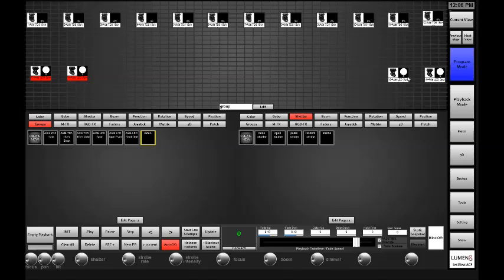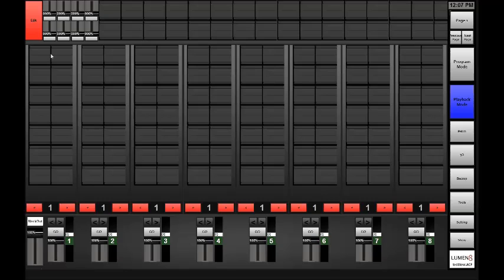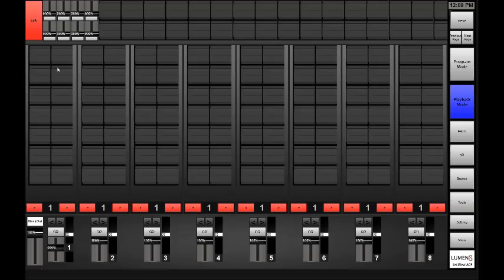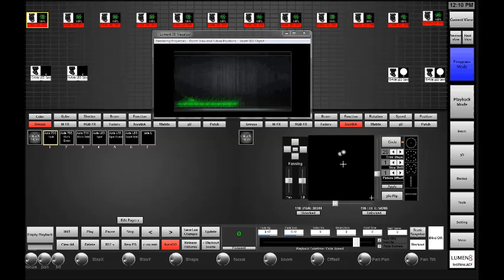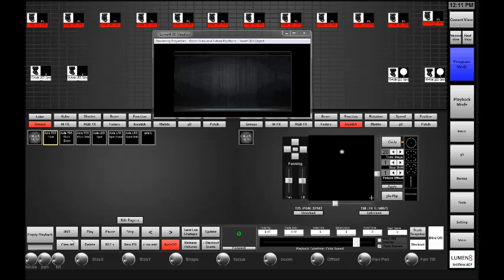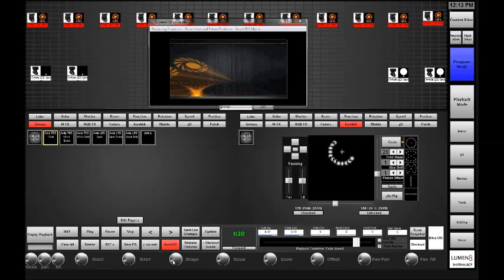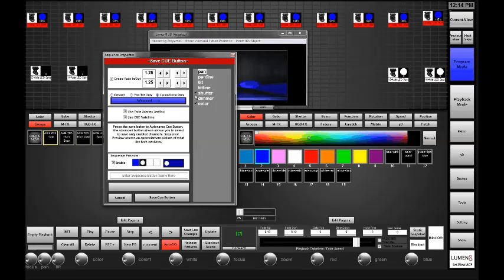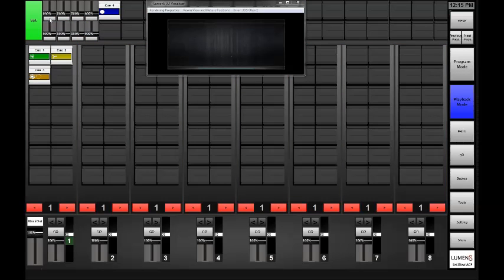Creating Looks using Lumen8 touch friendly Theater Control Console and Software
Step by step saving cues in Lumen8